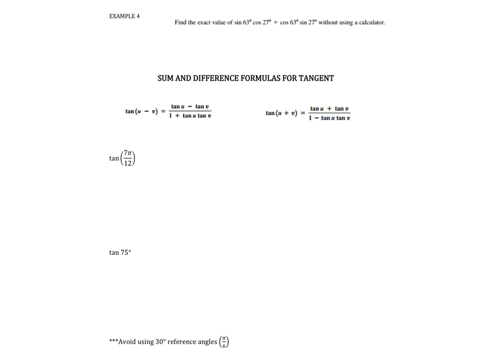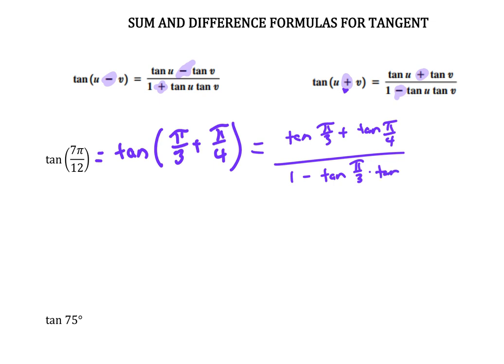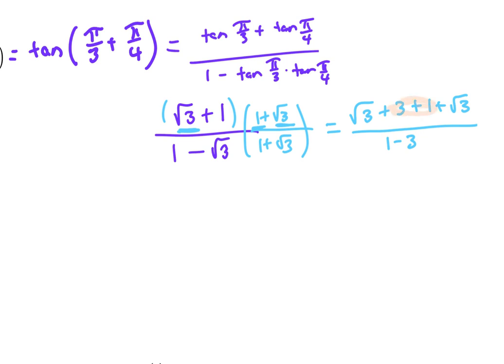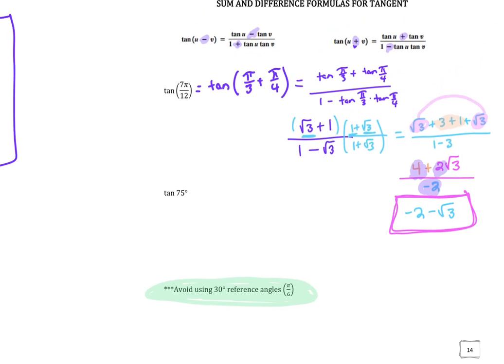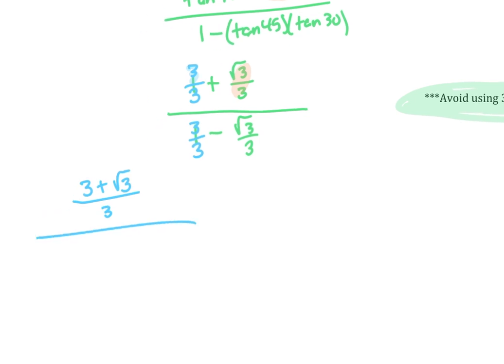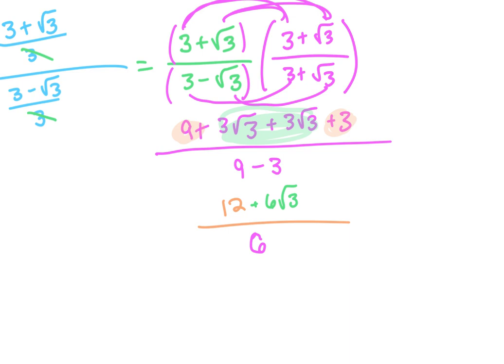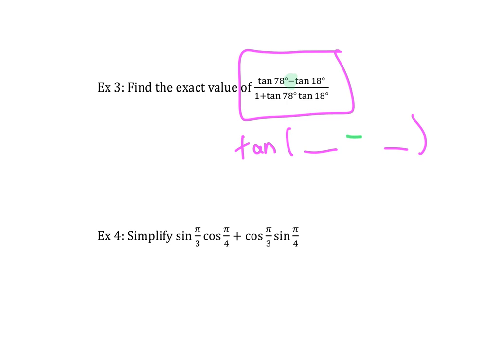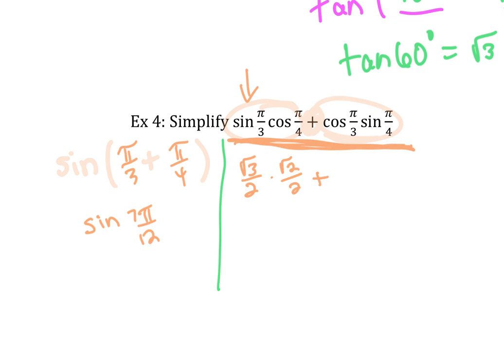Sum Diff Tan record